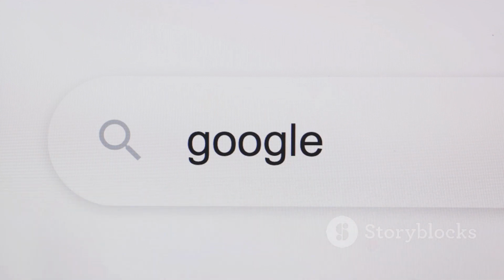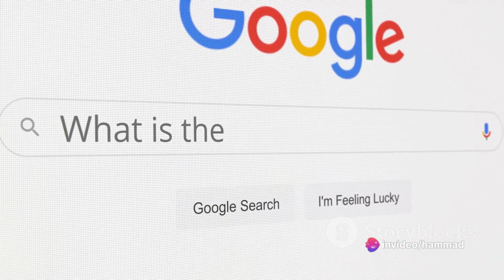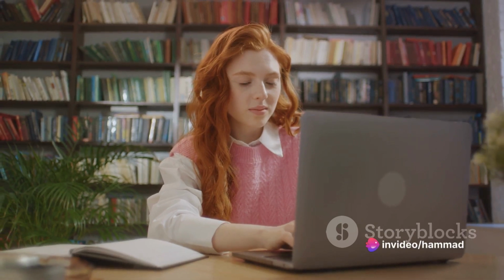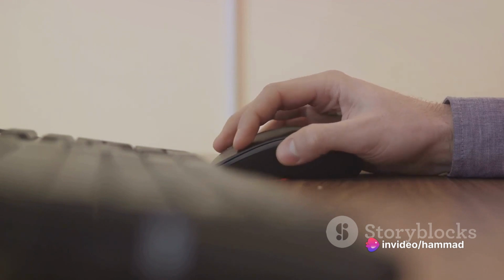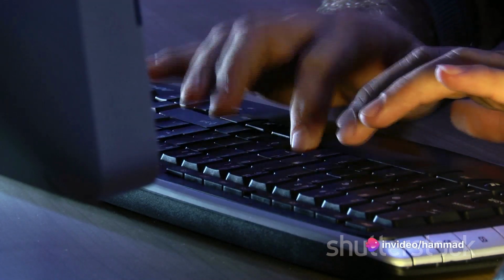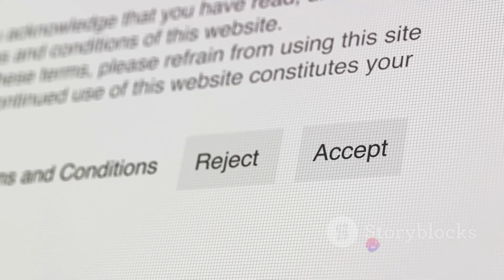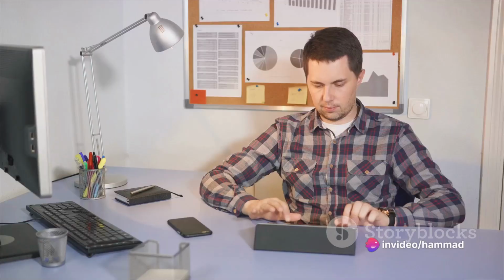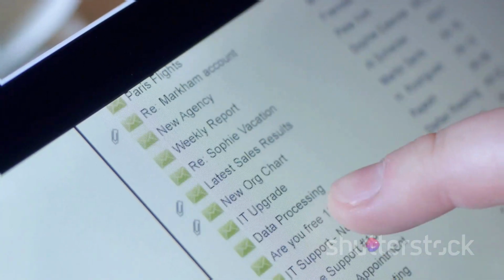How to Create a Gmail Account a Step by Step Guide : Tutorial for Beginners | Technical Hammad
In this informative video, we will guide you step-by-step on how to create a Gmail account. From opening the web browser and navigating to the Gmail website, to filling out the necessary information and setting up security measures, you will learn all the essential details to successfully create your own Gmail account. Whether you are new to email or just need a refresher, this tutorial is perfect for beginners and will have you up and running in no time!
A Fun and Easy Way to Create a Gmail Account
Gmail Account Creation: Simplified for Beginners
Become a Gmail Expert with This Account Creation Tutorial